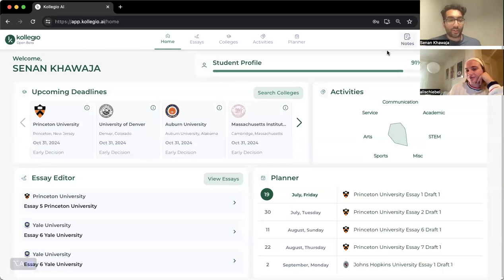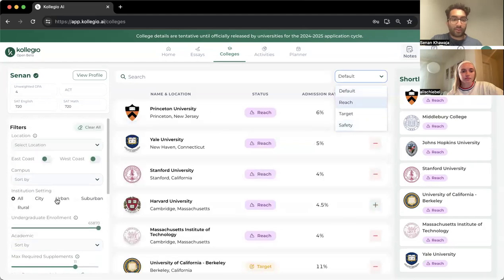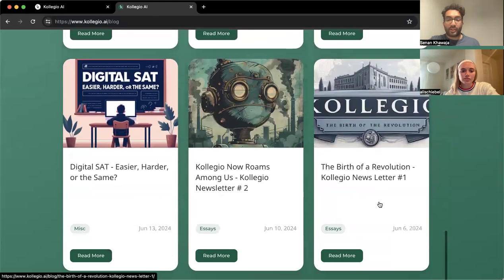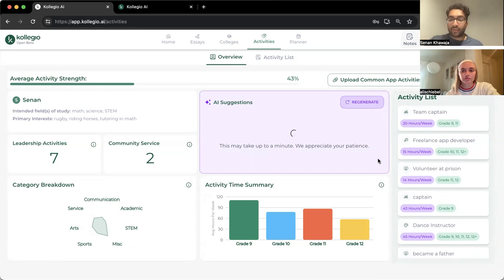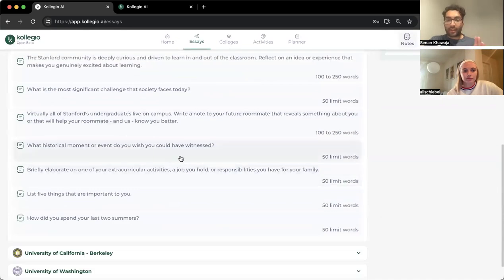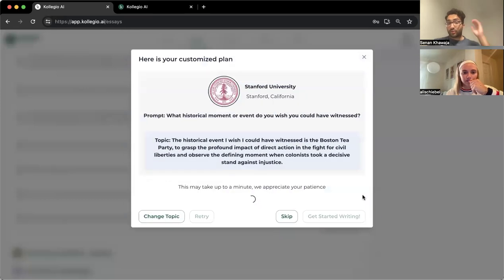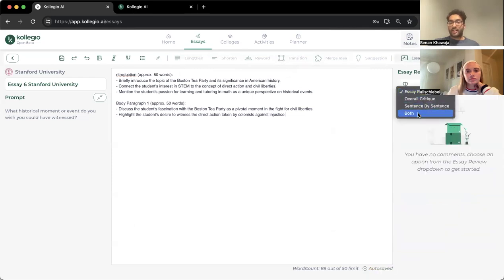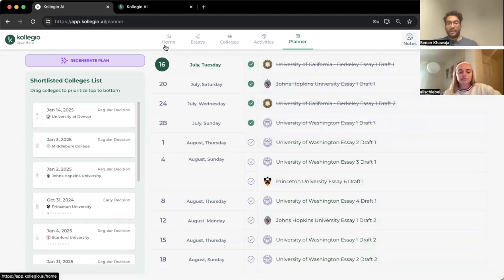How to Use Kollegio.ai: Walk Through w/ Our Founder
Welcome to our detailed walk-through of Kollegio.ai! In this video, our founder Senan takes you through every aspect of our website, ensuring you have all the guidance you need to make the most of our platform.

In This Video:

Home Page: Learn how to navigate and customize your dashboard.
Essays Page: Get tips on editing and perfecting your college essays.
Colleges Page: Discover how to find and organize your college choices.
Activities Page: See how to track and showcase your extracurriculars.
Planner Page: Stay on top of deadlines and manage your college application process efficiently.
Senan goes into detail about each component, providing insights and tips to help you utilize Kollegio.ai to its fullest potential. Joining him is Ali, who runs social and marketing for Kollegio, adding her expertise and perspective.

Whether you're new to Kollegio.ai or just need a refresher, this video is your go-to resource!